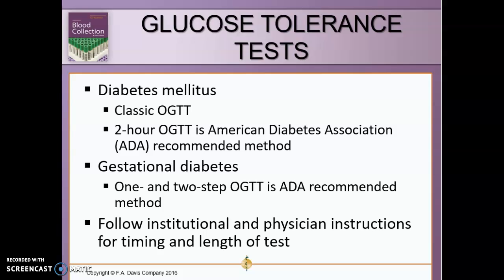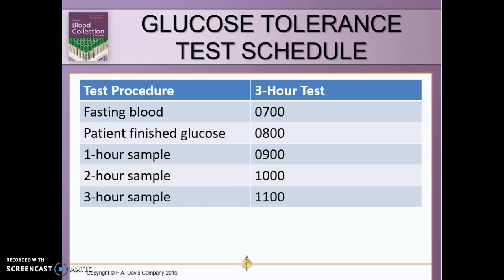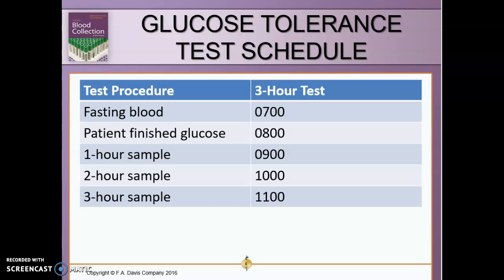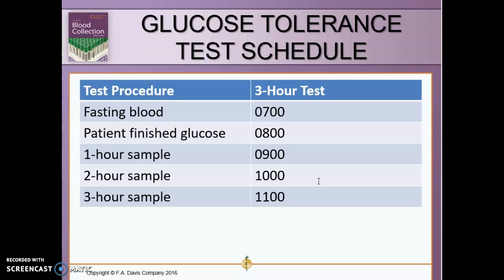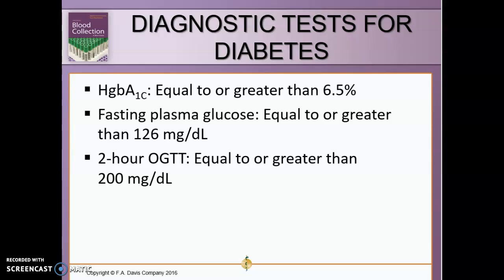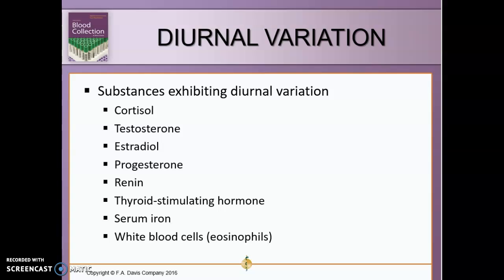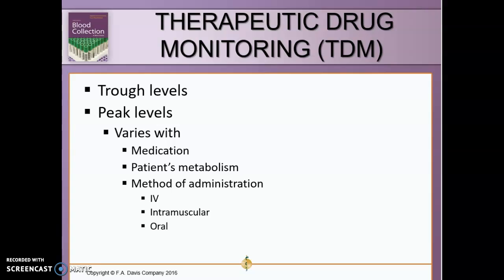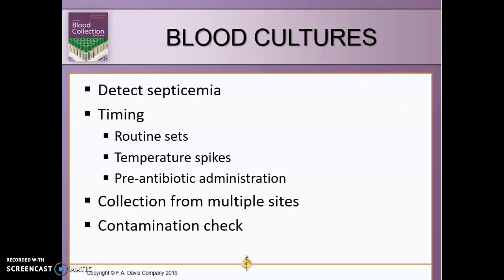Phlebotomy Chapter 5 Video 2